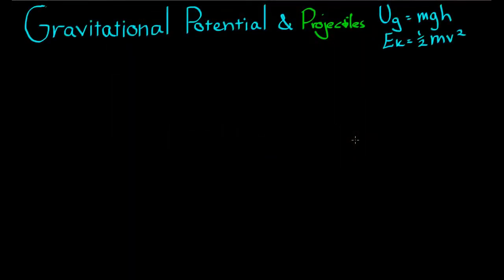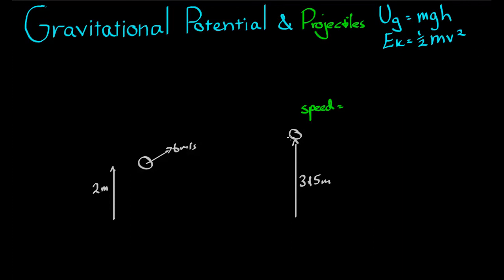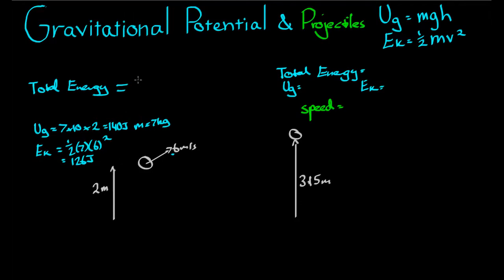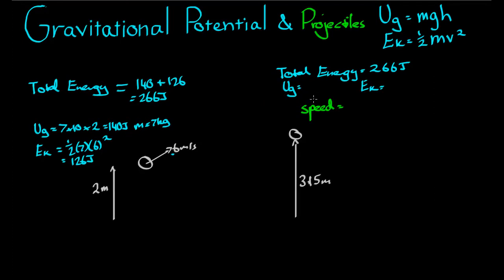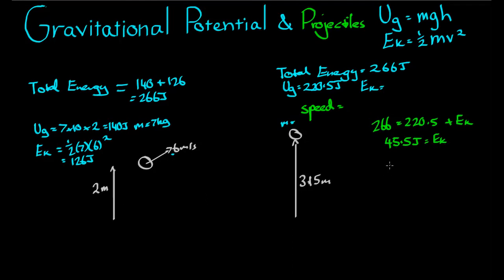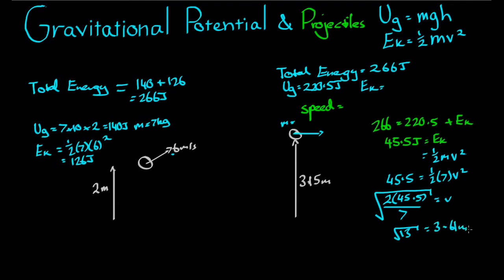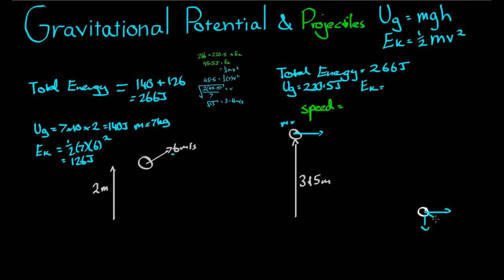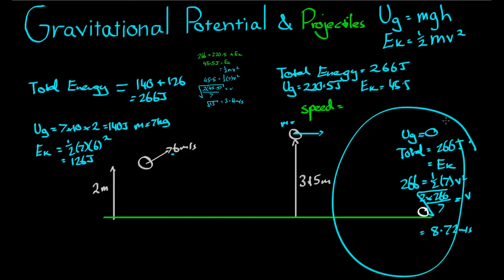Gravitational Potential Energy and Projectiles Example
In this video, we look at how to use gravitional potential energy and kinetic energy to solve for the speed of a projectile.